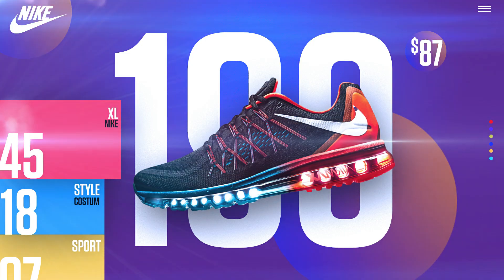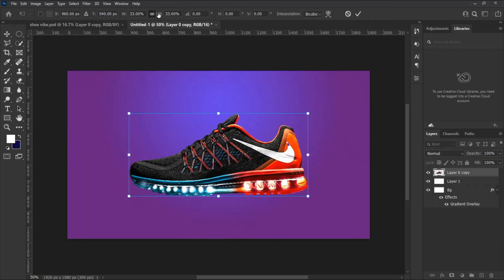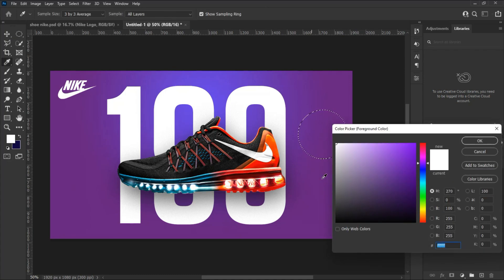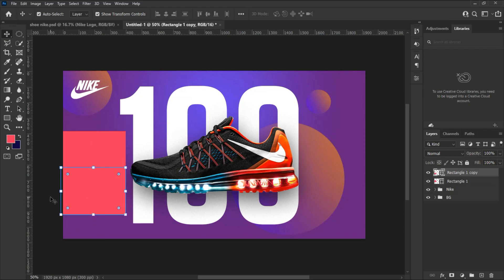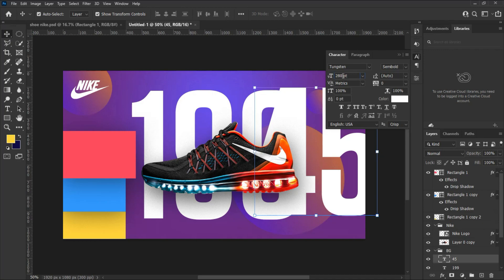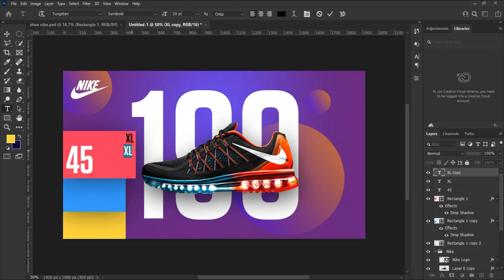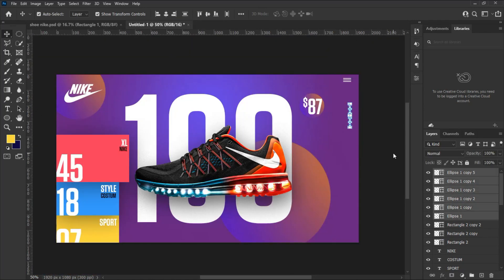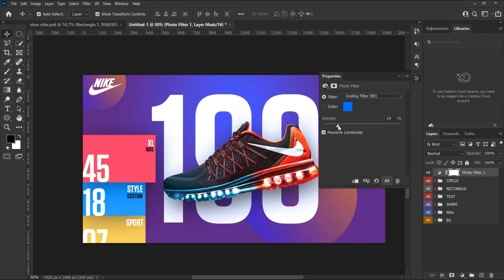How To Design Nike UI Design Concept 2021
Hello everyone welcome back to my channel,  In this tutorial I will be  showing you how to create this amazing Nike Ui concept design in photoshop. this tutorial will also cover topics UI design in photoshop, how to use photoshop tools, gradients in photoshop, colors in photoshop and more!